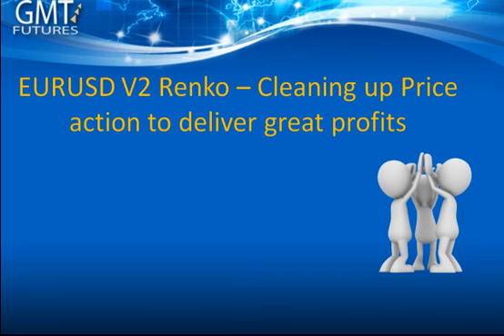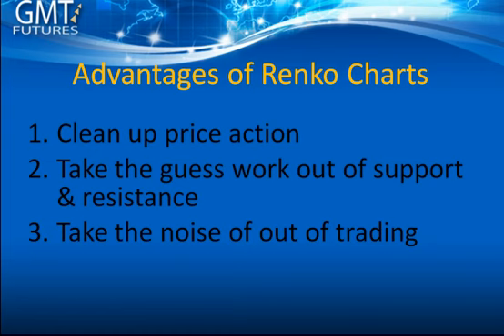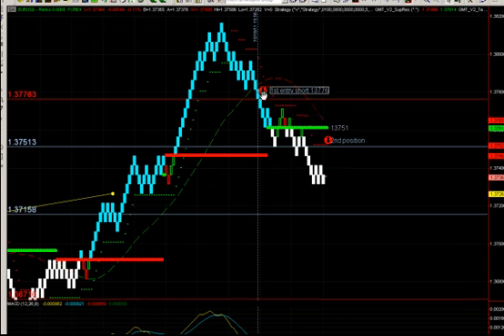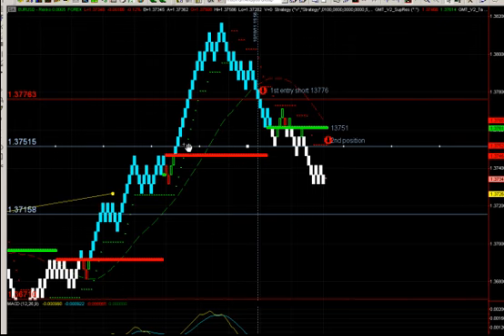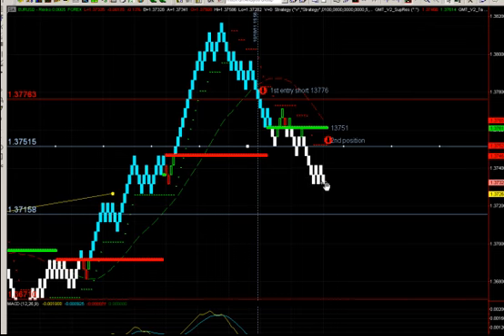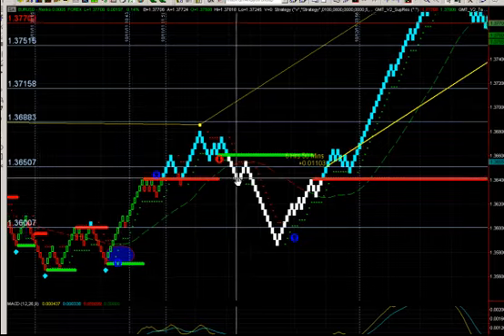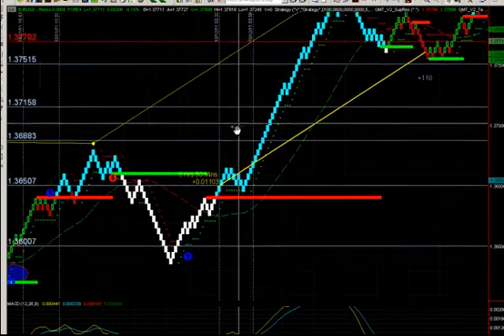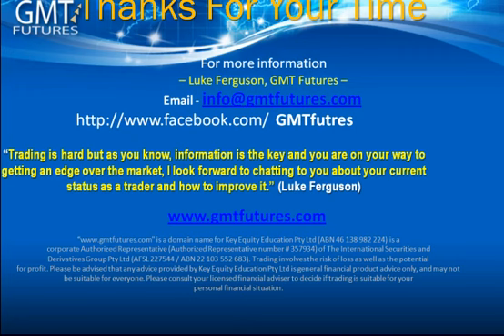EURUSD V2 "Renko Charts" Trading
What are the advantages of using "Renko charts" ? Traders are always looking to improve their edge in the market and even the smallest improvement can increase performance while reducing risk.

Renko charts offer us an opportunity to look at the markets without the exposure to noise that is often associated with normal price action reflected on our trading charts.
What are Renko charts?

A Renko chart is constructed by placing a brick in the next column once the price surpasses the top or bottom of the previous brick by a predefined amount.  In our illustration, green bricks are used when the direction of the trend is up, while red bricks are used when the trend is down.  This is a very effective way to identify key support and resistance levels.

When the market moves in the same direction of the prior Renko Brick, by the specified Brick Size, a new brick will be added in the same direction as the prior brick.

When the market moves in the opposite direction of the prior brick, by the specified Brick Size, a new Renko brick will be added in the opposite direction of  the prior brick.

If there is no major change in price, i.e.  price remains in the range of the last brick,  no new bricks will be added.

We hope this video has helped you gain a better understanding of the use of Renko charts.

Have a super trading day.

Learn More about our Multi System Trading Method we give you capital to trade

Cheers

Team GMT

Cautionary note for new traders:

One key thing we need to remember when trading using Renko Bricks is that each brick will only print the pre-defined number of points you have selected as your brick.